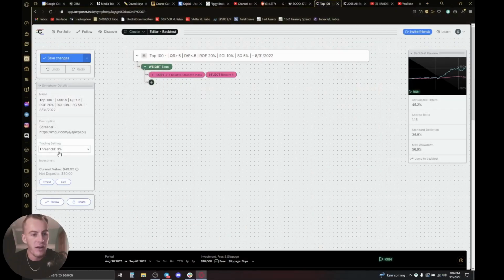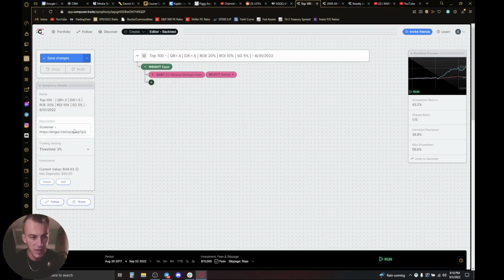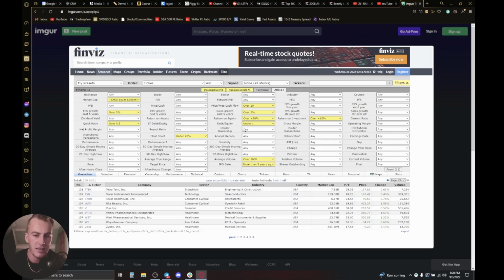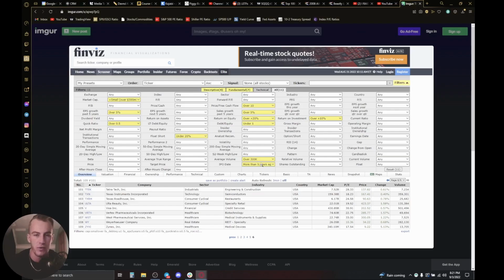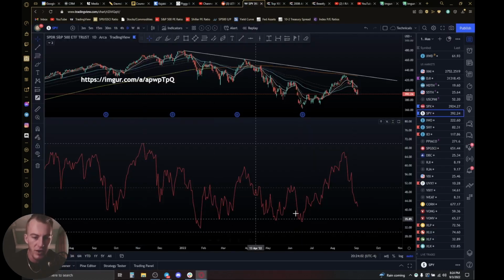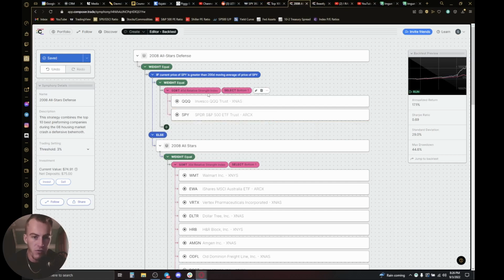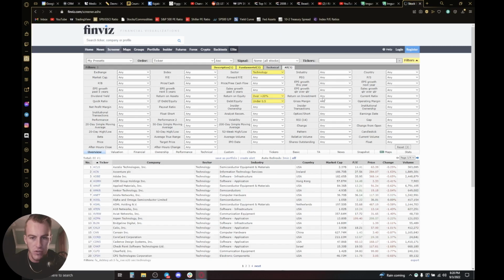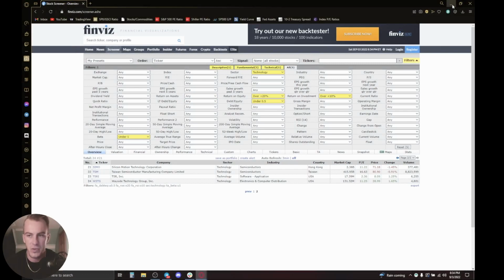Using Fundamentals to beat the Stock Market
🧑‍🤝‍🧑Join the Composer Discord!

Designing and developing Algo investing strategies using Composer.trade